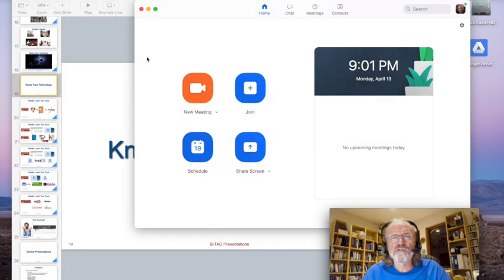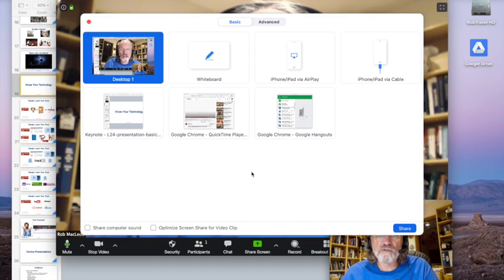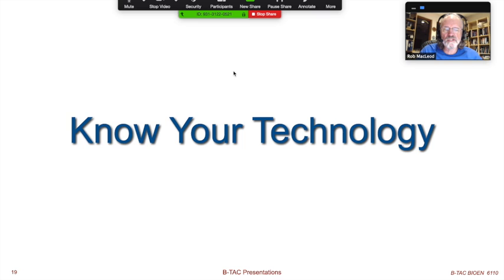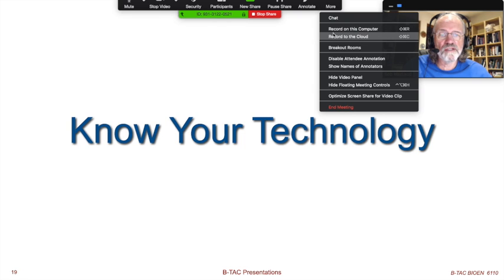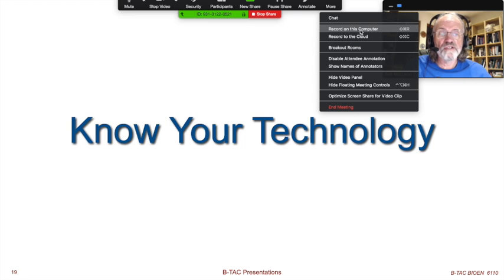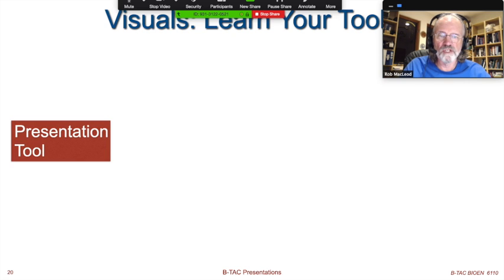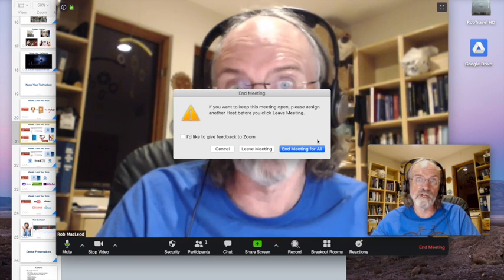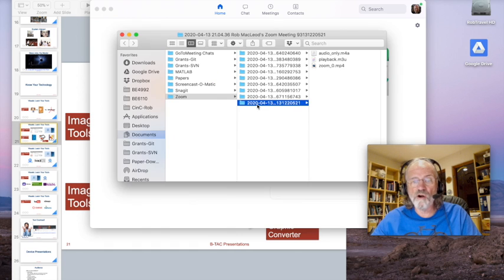Making and saving Videos with Zoom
Making Video using Zoom